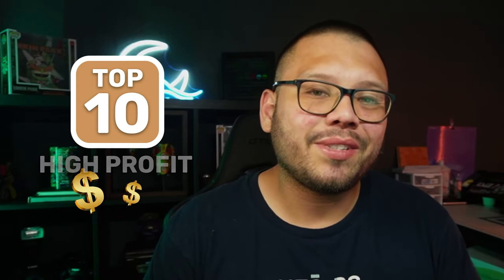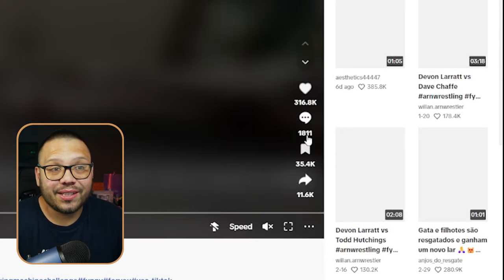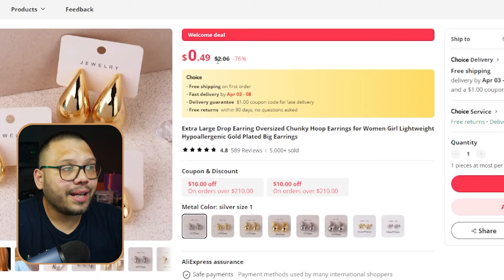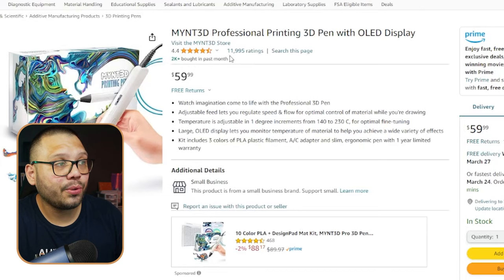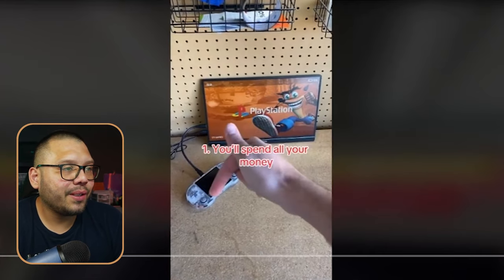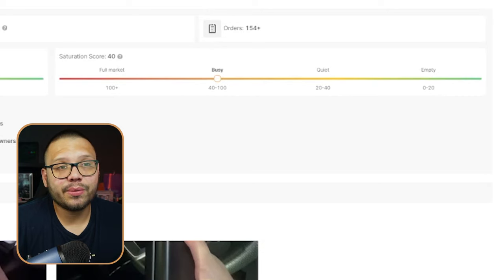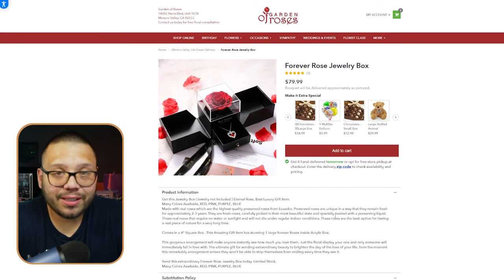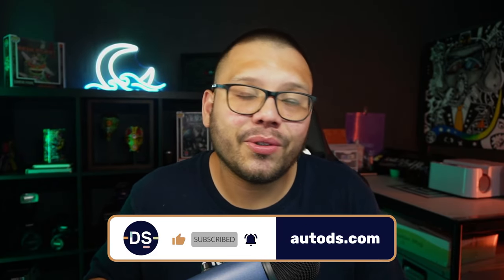Top HIGH-PROFIT Margin Dropshipping Products To Sell ($10k/Week!)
Comment profits + your favorite product from this list to get access to the cheat sheet!
High profit dropshipping means BIGGER profits with less sales. While some prefer more consistent sales with smaller profit margins, selling higher priced items can be very lucrative and have significant spikes throughout the year. Today's video will cover:

💸 Best selling high profit margin products
📱 How to market your products
📈 Profit analysis
🌟 Various niched opportunities
...and more!

Don't let this big profit opportunity pass you by! Comment for the cheat sheet and gain access to some massive profits with each and every sale!
Timestamps
00:00 - Introduction
01:22 - High-Profit Product #1
02:51 - High-Profit Product #2
05:38 - High-Profit Product #3
11:10 - High-Profit Product #4
12:22 - High-Profit Product #5
14:49 - High-Profit Product #6
16:53 - Importing High-Profit Products
18:39 - High-Profit Product #7
21:48 - High-Profit Product #8
23:08 - High-Profit Product #9
24:59 - High-Profit Product #10
27:10 - Conclusion